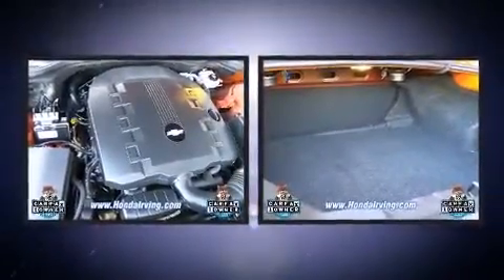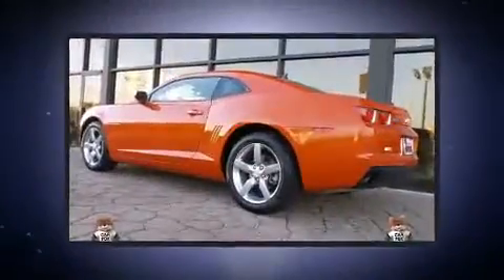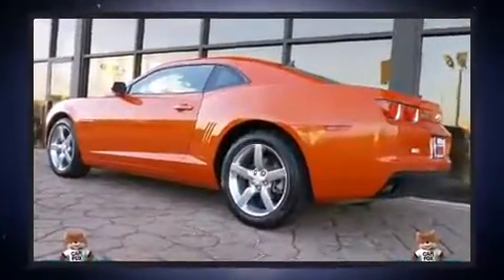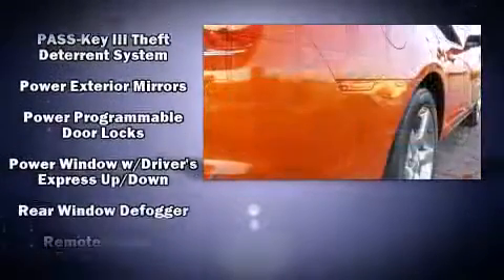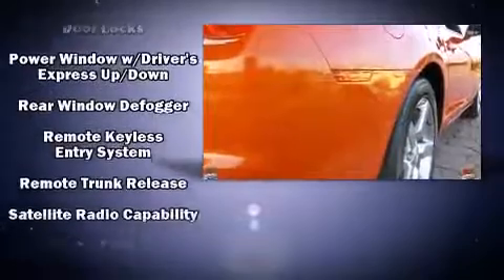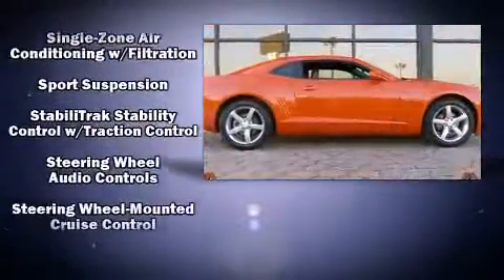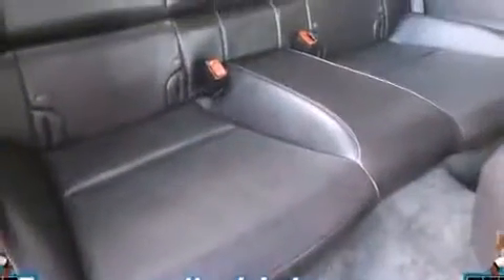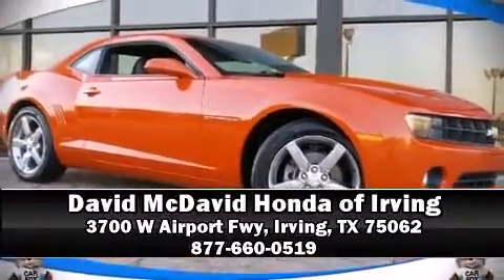2010 Chevrolet Camaro in Irving, TX 75062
Climb inside the 2010 Chevrolet Camaro. This 2 door, 4 passenger coupe is still under 75,000 miles! Chevrolet made sure to keep road-handling and sportiness at the top of it's priority list. Under the hood you'll find a 6 cylinder engine with more than 300 horsepower, providing a smooth and predictable driving experience. It's equipped with tons of terrific amenities, but it won't break your budget. Such as remote keyless entry, power front seats, a trip computer, front fog lights, telescoping steering wheel, power door mirrors, cruise control, and much more. Chevrolet ensures the safety and security of its passengers with equipment such as: dual front impact airbags with occupant sensing airbag, head curtain airbags, traction control, brake assist, ignition disabling, onStar, and 4 wheel disc brakes with ABS. Electronic stability control stands out as a technologically savvy innovation, keeping you better connected to the road. It also arrives with a Carfax history report, indicating just one previous owner. You will have a pleasant shopping experience that is fun, informative, and never high pressured. Stop by our dealership or give us a call for more information.